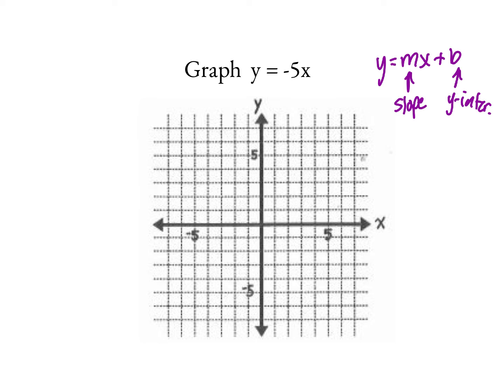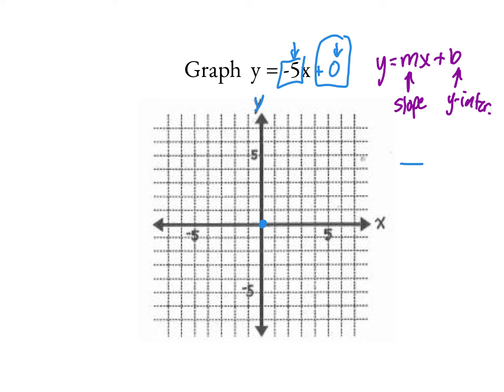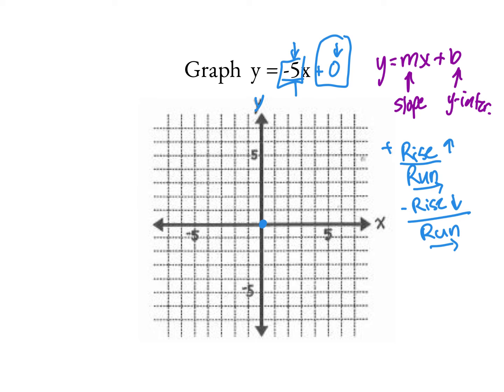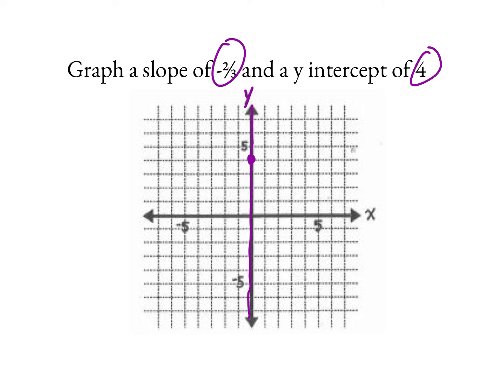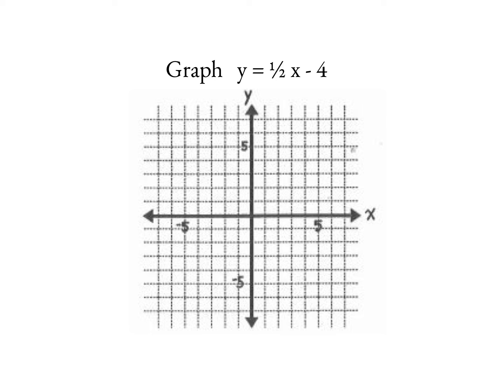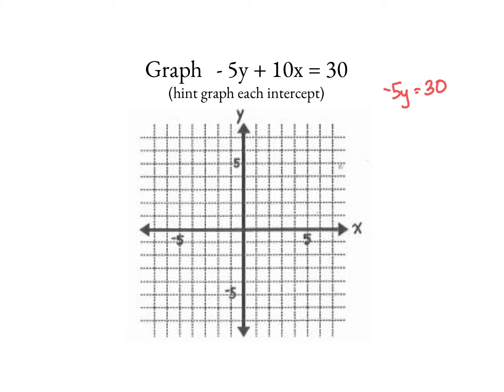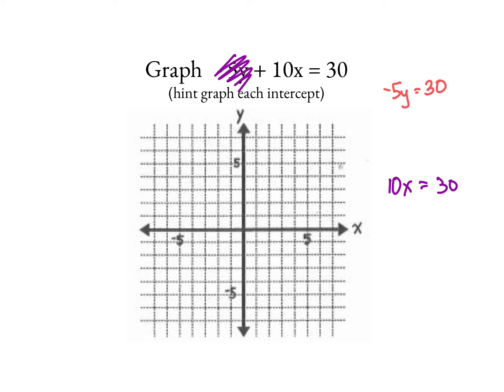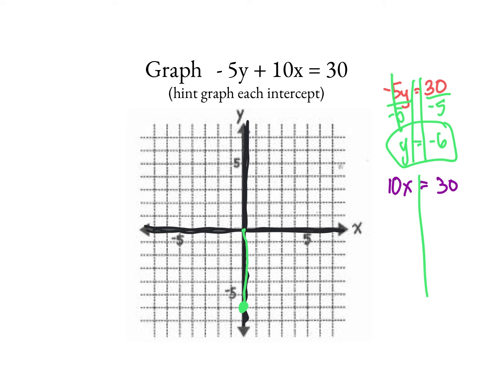Chapter 5 Review Video 5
I can graph a linear equation.